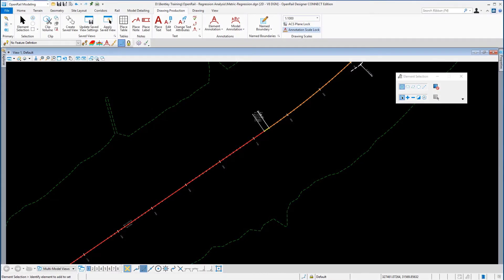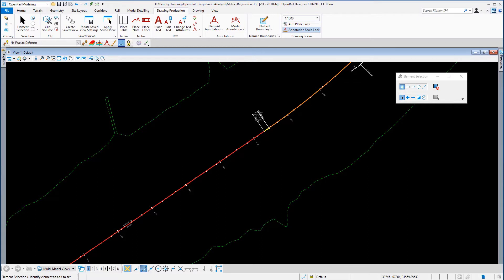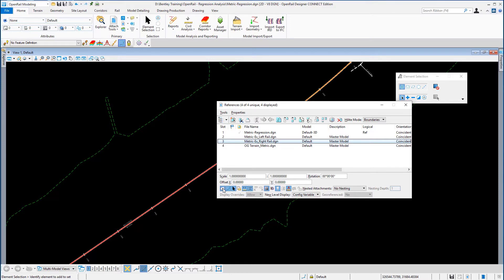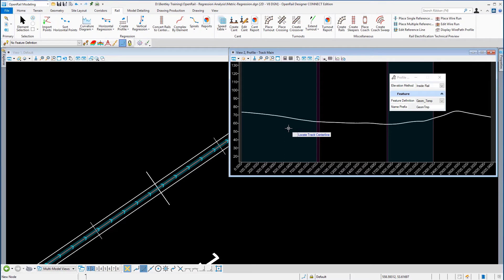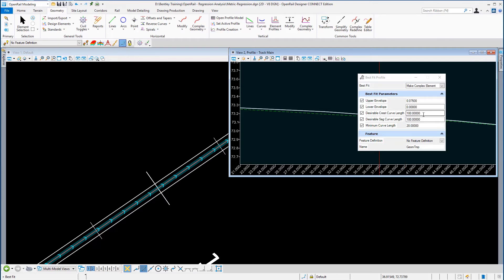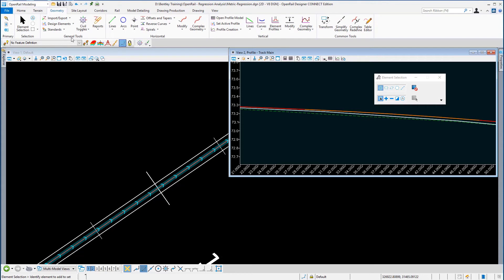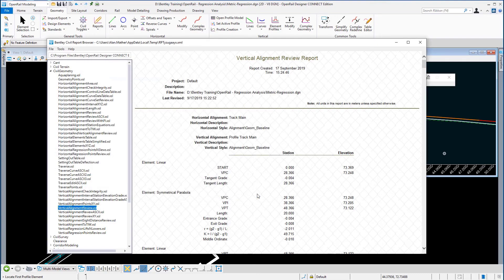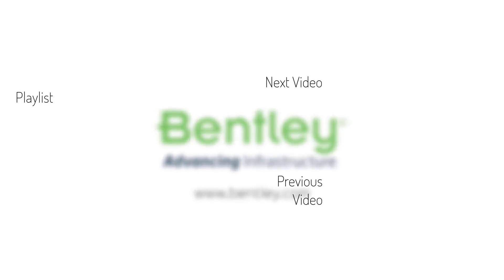Part 6 - Create Vertical Alignment Using Define Profile by Best Fit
In this video you will learn how to create a vertical alignment using the Design Profile by Best Fit tools.